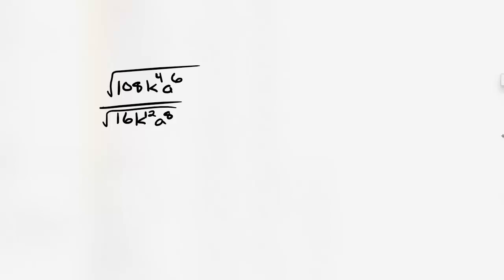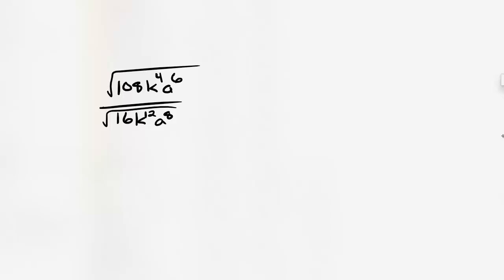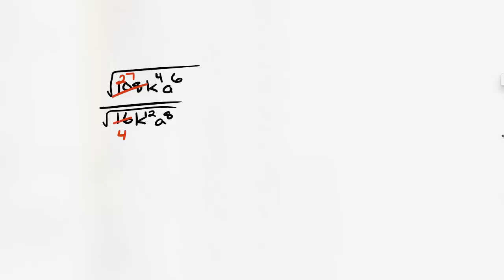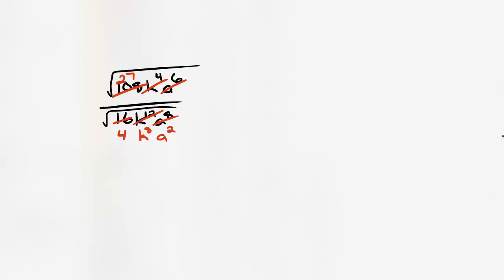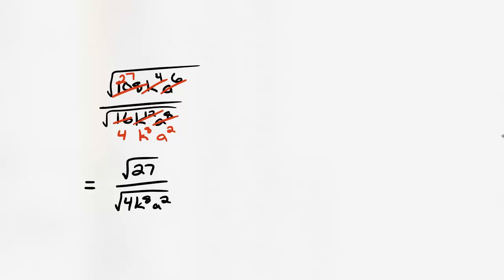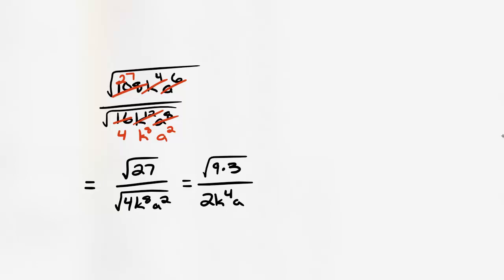Diving Radical Expressions